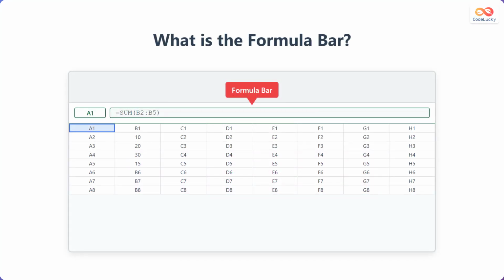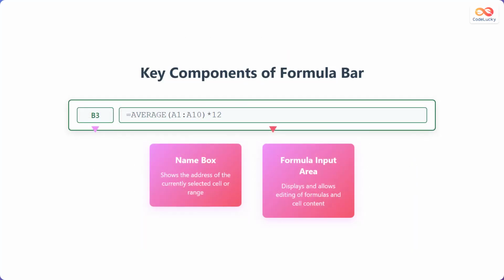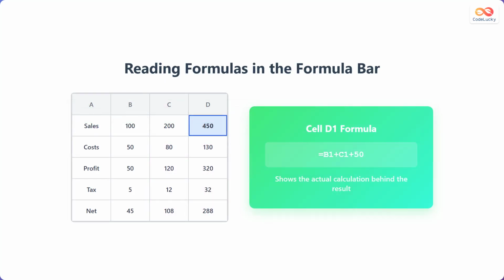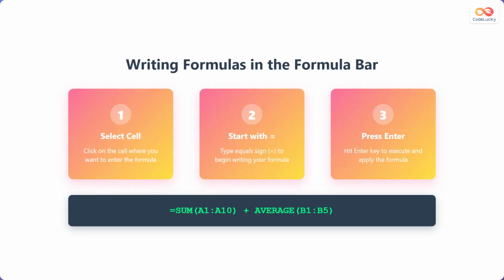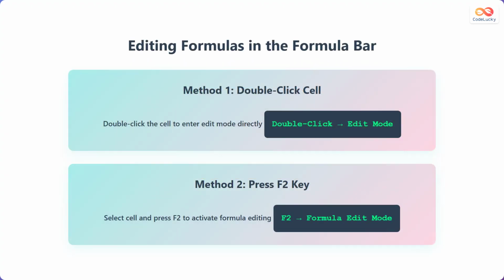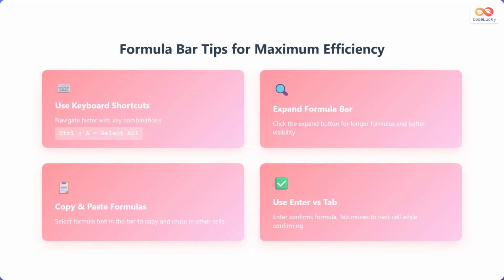Excel Formula Bar Tutorial: Beginner's Guide to Writing & Editing Formulas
Unlock the power of Excel with our comprehensive guide to the Formula Bar! 🚀 Whether you're a complete beginner or looking to sharpen your skills, this tutorial will walk you through everything you need to know about reading, writing, and editing formulas in Excel.

We'll break down the key components of the Formula Bar, including the Name Box and Formula Input Area, making complex concepts easy to understand. 🤓 Learn how to decipher existing formulas, create your own from scratch, and efficiently modify them to get the most out of your spreadsheets.

Boost your Excel proficiency with our practical tips and tricks for maximum efficiency. 📈 Discover handy keyboard shortcuts, ways to expand the Formula Bar for better visibility, and effective methods for copying and pasting formulas. By the end of this video, you'll be confident in using the Formula Bar to perform powerful calculations and data analysis.

Chapters:
00:00 - Excel Formula Bar Explained
00:15 - What is the Formula Bar?
00:49 - Key Components of Formula Bar
01:29 - Reading Formulas in the Formula Bar
02:05 - Writing Formulas in the Formula Bar
02:46 - Editing Formulas in the Formula Bar
03:24 - Formula Bar Tips for Maximum Efficiency
03:57 - Master the Formula Bar - Conclusion
04:23 - Outro